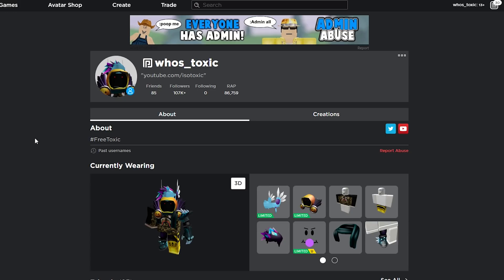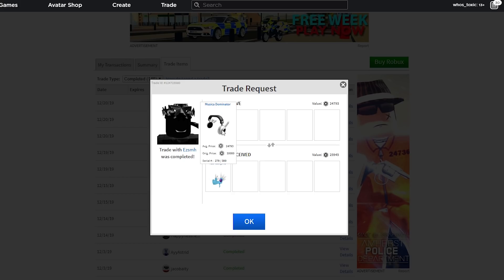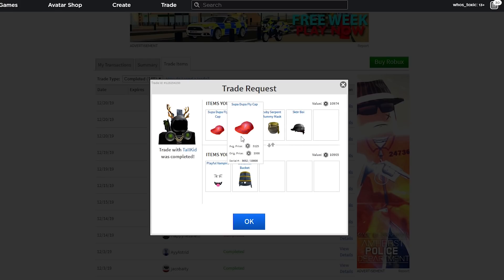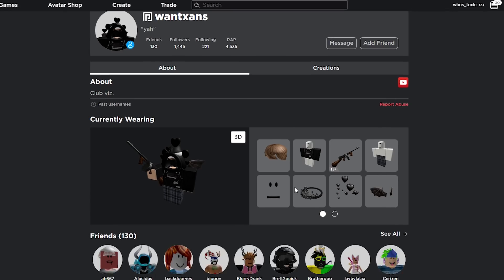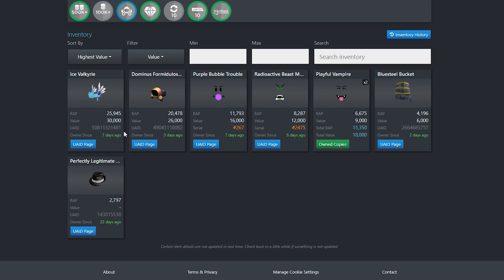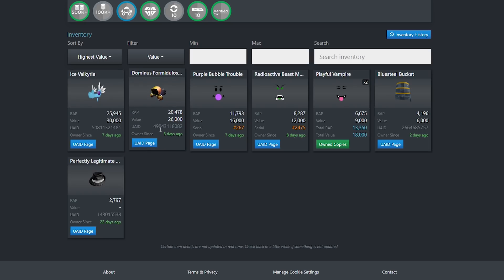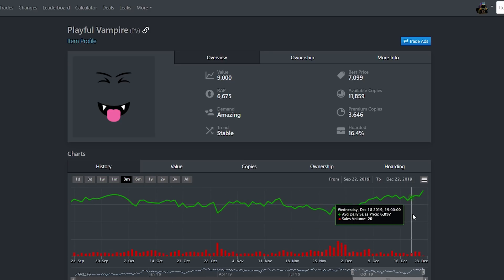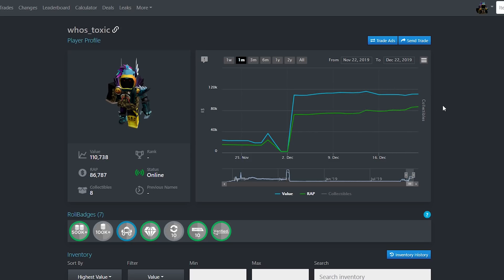Roblox Trading - READY FOR CHRISTMAS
easy profit :D